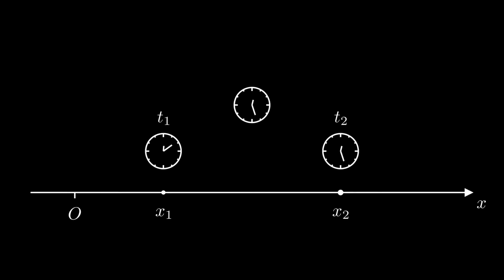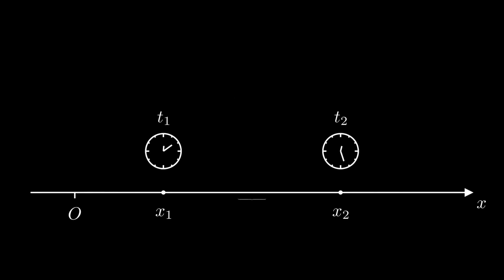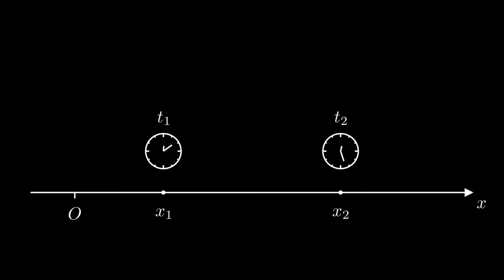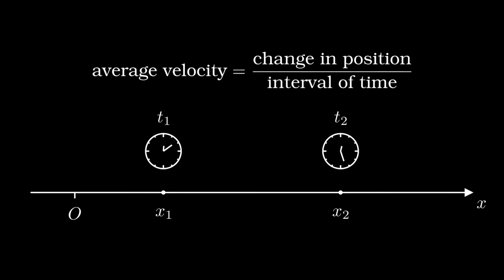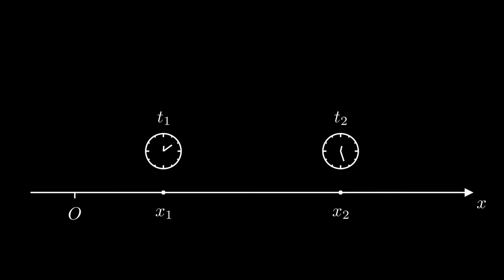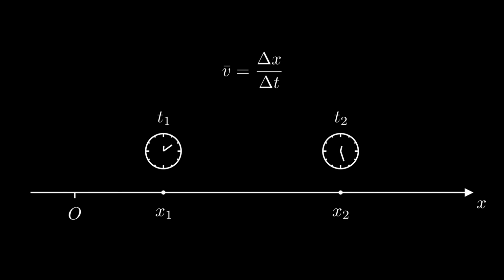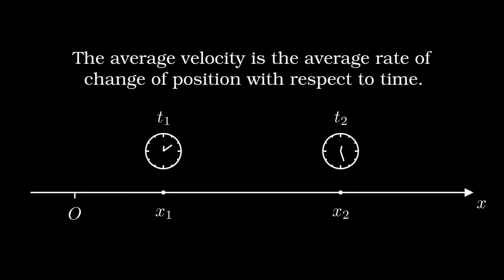Average Velocity: Definition and Formula (Animated Video)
In this animated video, we talk about the definition and formula for average velocity.

We first look at a particle that moves along a straight line and explain what we mean by change in position and interval of time.

Then, we define the average velocity in terms of the change in position and the interval of time.